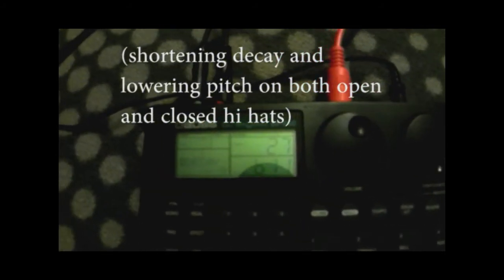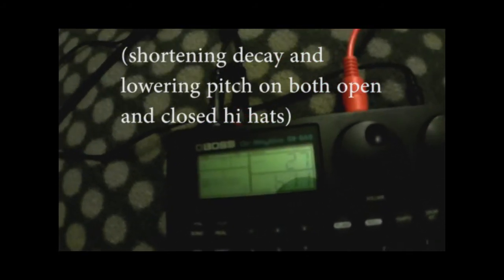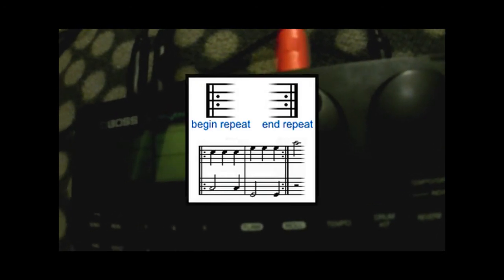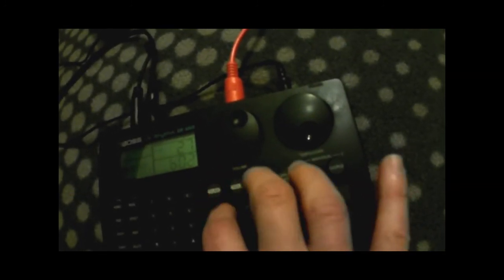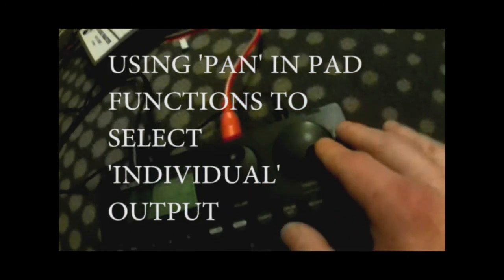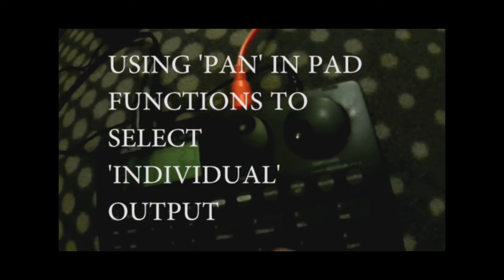HARDWARE PHONK EPISODE 8 -- DR-660 DEEP DIVE!!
all anybody asks questions about is the DR-660, so here's basically a tutorial on how to use the whole thing, even tho Boss already made one